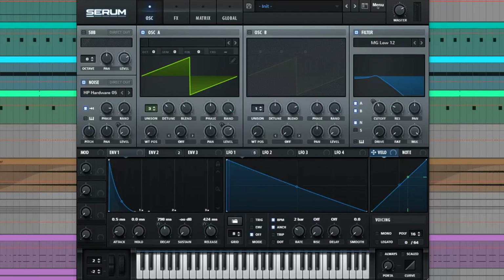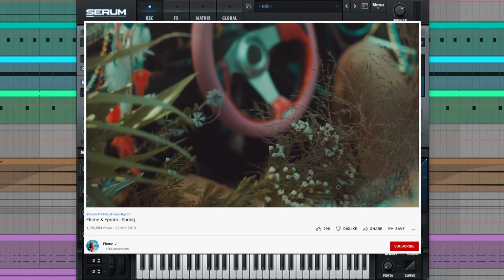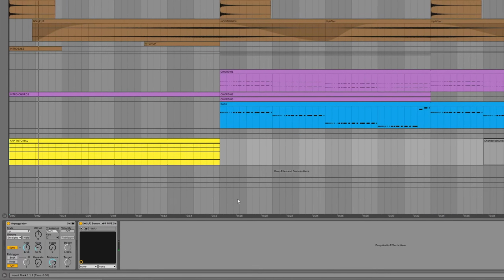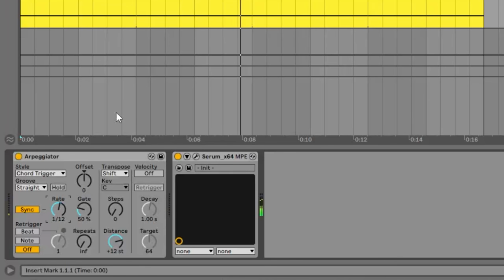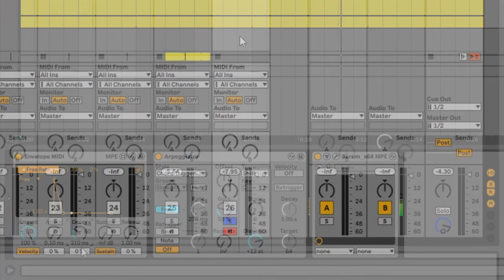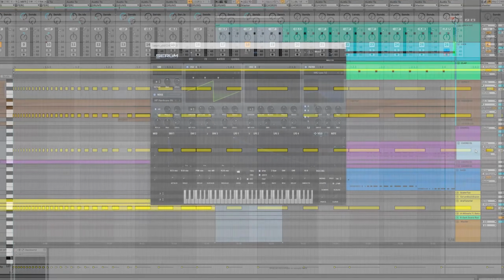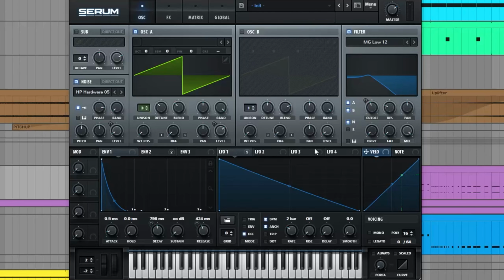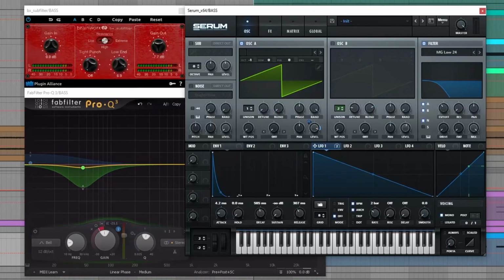Unique RHYTHMS Like ODESZA / Mura Masa / Flume